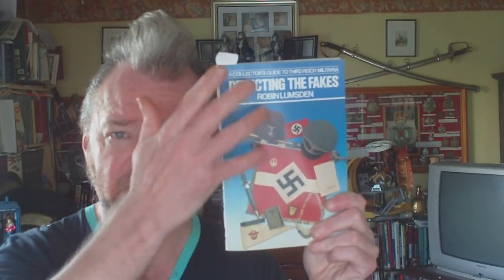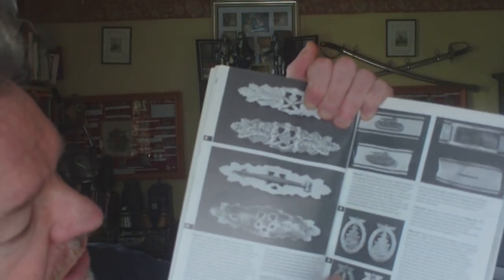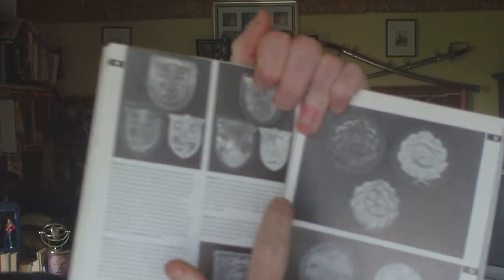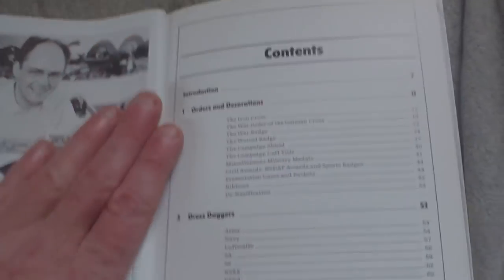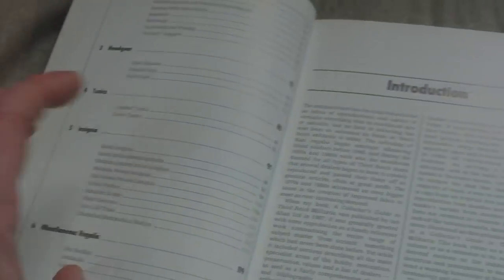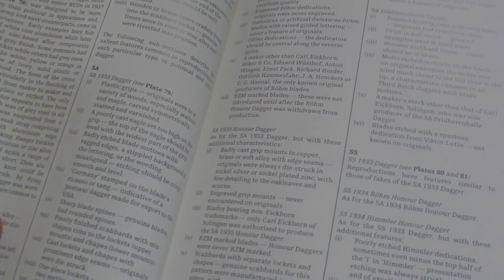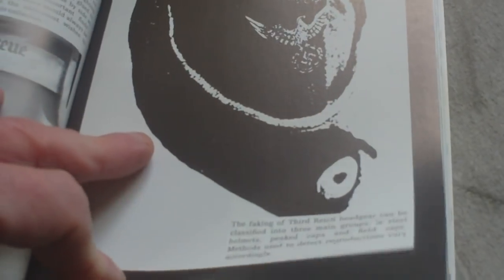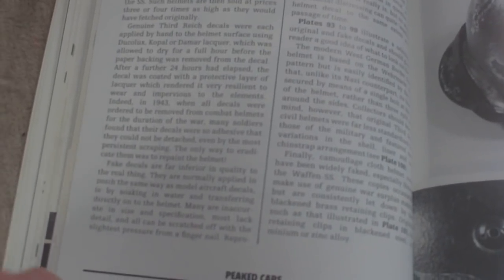BOOK REVIEW,COLLECTORS GUIDE TO THIRD REICH MILITARIA,DETECTING THE FAKES,ROBIN LUMSDEN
BY ROBIN LUMSDEN PUB IAN ALLAN, 1989, 1992 (EDITION SUBJECT OF REVIEW),AND 2005,THE MOST CURRENT REPRINT, HAILED AT THE TIME BY MILITARY MODELLING MAGAZINE AS AN ESSENTAL GUIDE FOR COLLECTORS. UNFORTUNATELY NEVER BEEN UPDATED,THE BOOK WAS OF NOT MUCH USE WHEN NEW IN 1989,MUCH OF THE INFORMATION BEING OUTDATED AND OBSOLETE EVEN WHEN NEW, AND THE SUBSEQUENT REPRINT IS NOW OF NO USE WHATSOEVER TO THE MODERN COLLECTOR,. IT IS TOTALLY OBSOLETE AS A COLLECTOR GUIDE AND IS BEST AVOIDED, ESPECIALLY AS THE MOST CURRENT EDITION HAS A PRICE OF £30.IF YOU PURCHASE THIS BOOK BY SIMPLY LOOKING AT THE COVER ILLUSTRATION AND NOT BY LOOKING INSIDE AT THE CONTENTS, YOU WILL BE DISAPPOINTED. LUMSDEN USES A QUOTE IN THIS BOOK "IT IS MY EARNEST HOPE THAT THIS BOOK WILL PREVENT AT LEAST A FEW READERS FROM BEING DEFRAUDED,DISAPPOINTED AND EMBARRASSED". IRONICALLY THIS DESCRIPTION IS PROBABLY HOW THE MODERN COLLECTOR WOULD FEEL UPON LOOKING AT THIS BOOK AFTER SPENDING £30 ON THE CURRENT REPRINT!.ALSO LUMSDEN USES REPRO BADGES AND MEDALS SUPPLIED BY A "SHOP IN GLOUCESTER" AS HE PUTS IT IN VARIOUS PLACES IN THE TEXT,BUT AT NO TIME GIVES FULL ADDRESS CREDIT TO THE SHOP,WHICH I THINK I HAVE NOW RIGHTED IN THE VIDEO, THE FIRST TIME I TRADED WITH THE "GLOUCESTER SHOP" WAS IN 1980, THE LAST CONTACT I HAD WITH THE SHOP WAS 1986,IT MUST HAVE GONE OUT OF BUISINESS IN THE EARLY 1990S WITH THE ADVENT OF THE INTERNET (THEY USED TO ONLY ADVERTISE IN THE EXCHANGE AND MART MAGAZINE). , AND I BELIEVE AS I POST THIS VIDEO, THE ADDRESS IS NOW A PRIVATE HOUSE..THIS IS ONE BOOK I HAVE WANTED TO REVIEW ON YOUTUBE,AFTER HAVING SOLD MY ORIGINAL COPY MANY YEARS AGO, BUT COULD NOT FIND A REASONABLY PRICED REPLACEMENT UNTIL THIS EXAMPLE CAME ALONG AT £4. THEY USUALLY SELL FOR MUCH MORE AS COLLECTORS THINK THE BOOK IS BETTER THAN IT ACTUALLY IS.